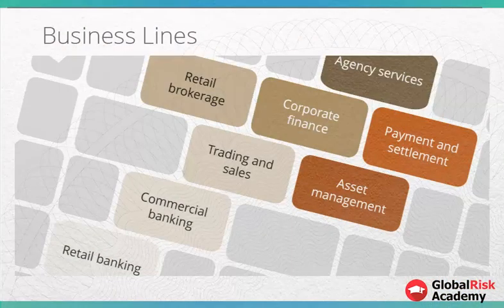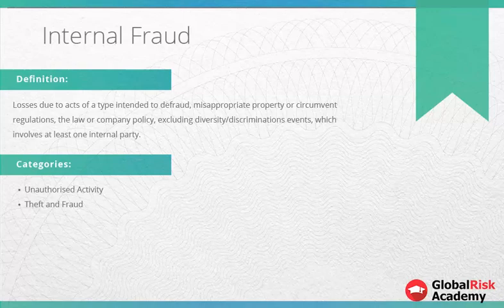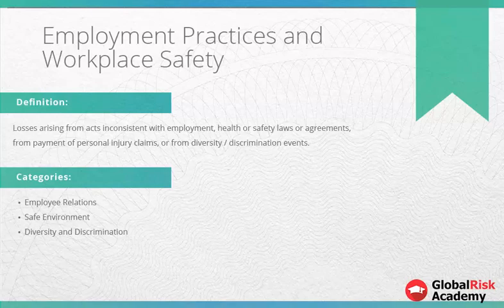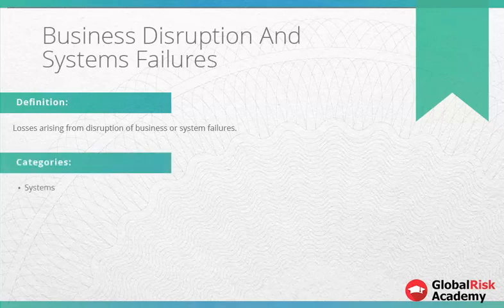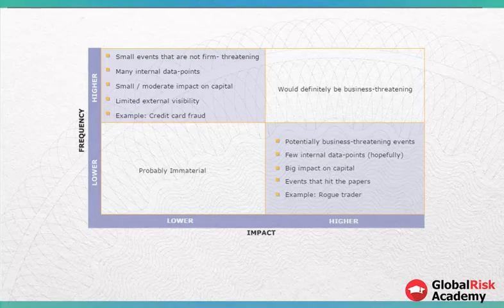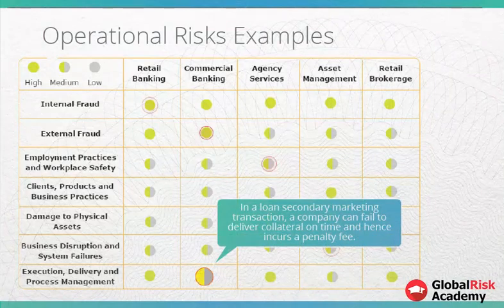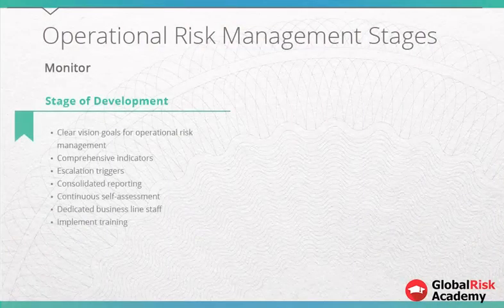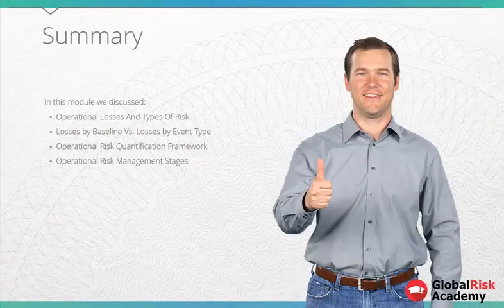Operational Risk and Basel Committee Recommendations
The full course: Mastering Operational Risk - Theory and practice in a Single Package.
Build your skills in the Operational Risk quickly with this Master Level Course. Unique benefit - 6-month Complimentary Access To a Modern Risk Tool

Definitions of operational risk have traditionally varied across institutions - the emergence of a consensus definition is a fairly recent phenomenon and primarily driven by the Basel II mandate.

In order to collect and organize date, the Basel Committee on Banking Supervision recommends that operational losses are estimated per different banking business lines and types of risk (i.e. risk events); namely:

Eight Business Lines
1.  Retail banking
2.  Commercial banking
3.  Trading and sales
4.  Retail brokerage
5. Corporate finance
6. Agency services
7. Payment and settlement
8. Asset management

Seven Types of Risk
1. Execution, delivery, and process management
2. External fraud
3. Clients, products, and business practices
4. Internal fraud
5. Damage to physical assets
6. Employment practices and workplace safety

GlobalRiskCommunity